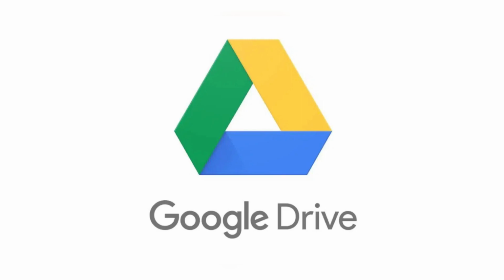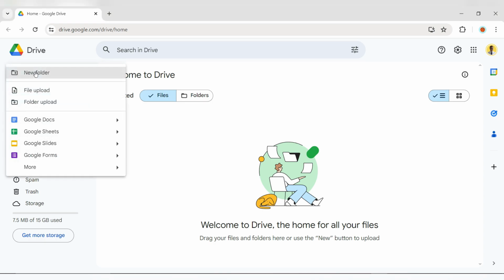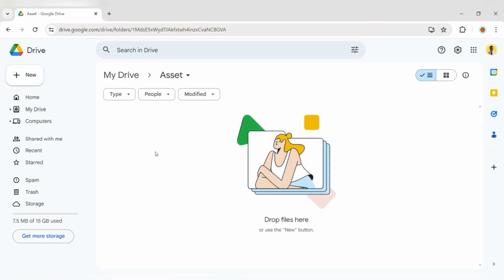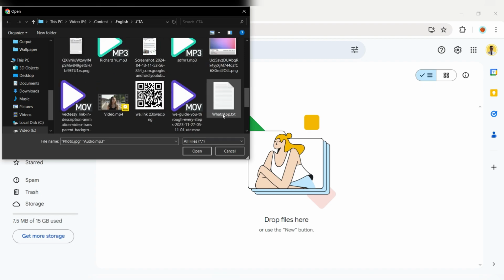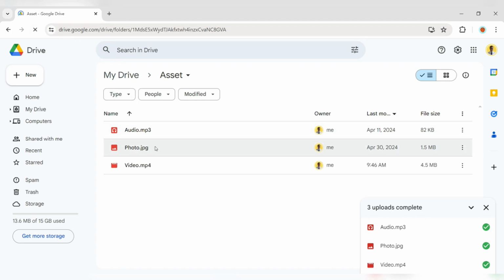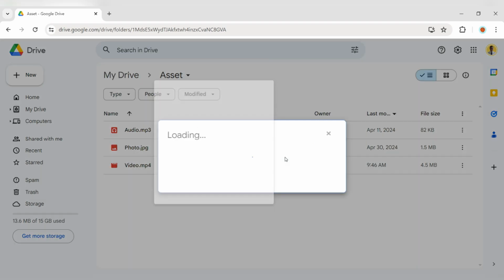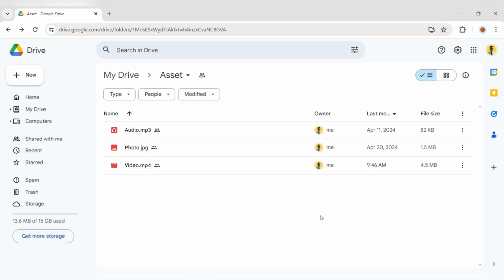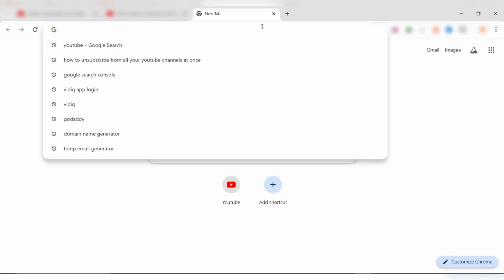How To Create Google Drive Link To Share Files 2024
Learn how to create a Google Drive link to share your files with others in 2024! This tutorial will guide you through the steps to create shareable links for individual files or entire folders on Google Drive. Discover how to generate a shareable link for a file, create and share folders, and use Google Drive efficiently for file sharing purposes. Don't miss out on this comprehensive guide on how to make Google Drive links and streamline your file sharing process. Watch now and level up your Google Drive skills!